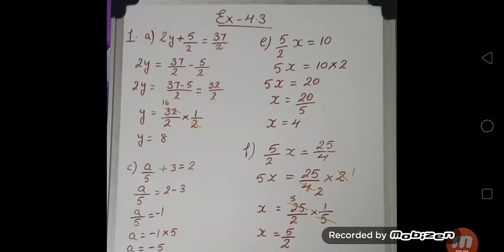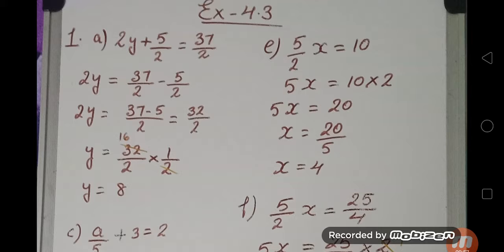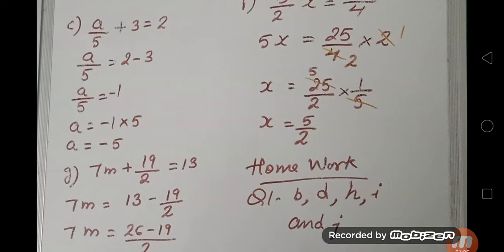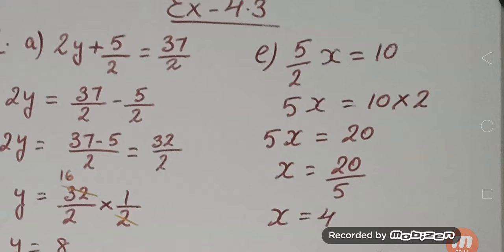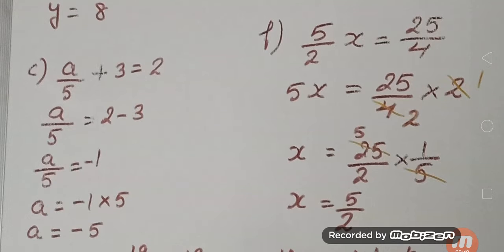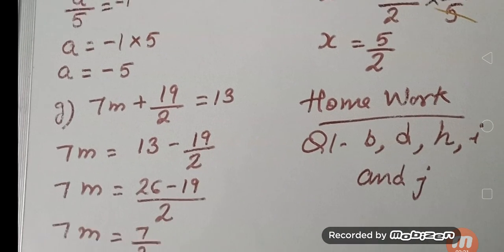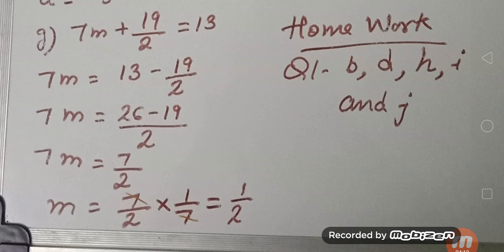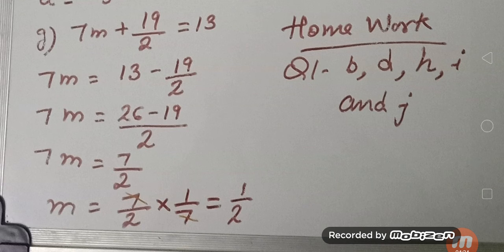Class 7 ex 4.3 part 1